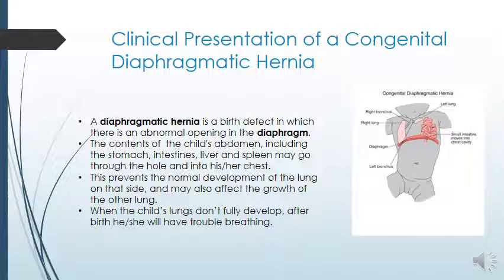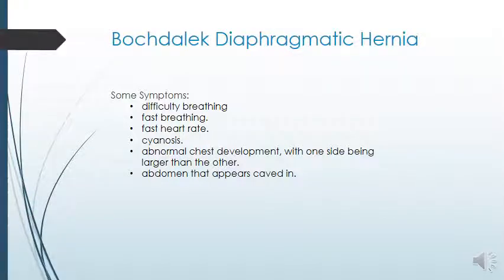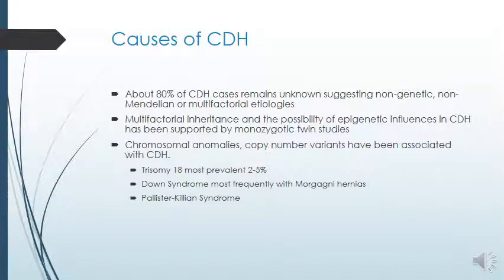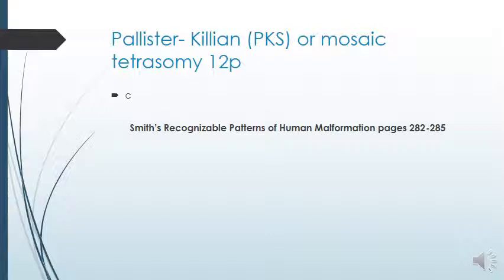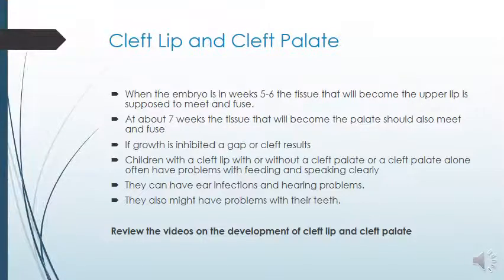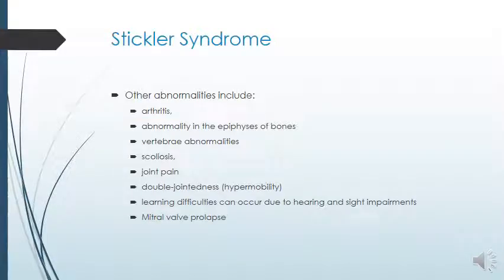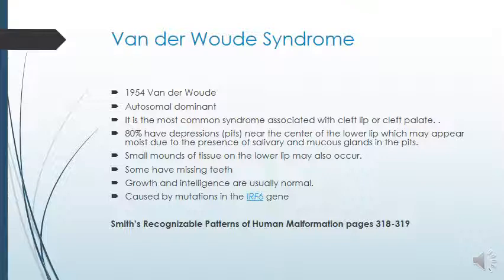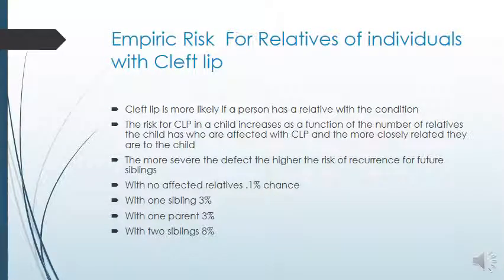GEN615 Week 3